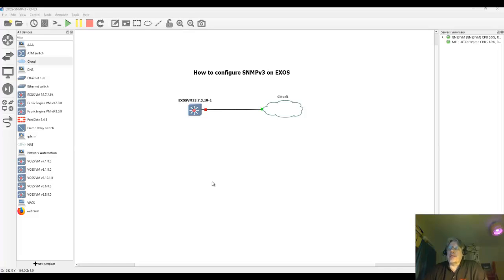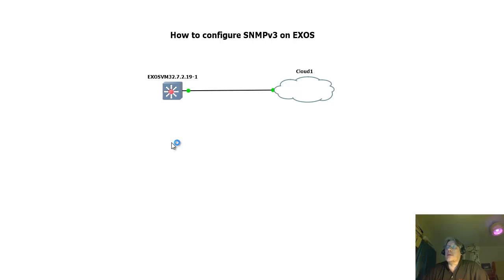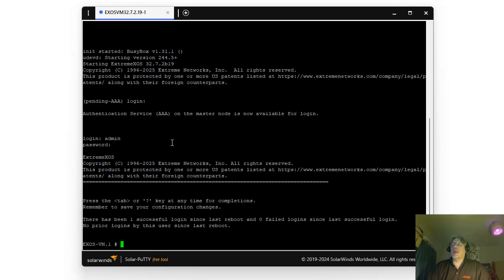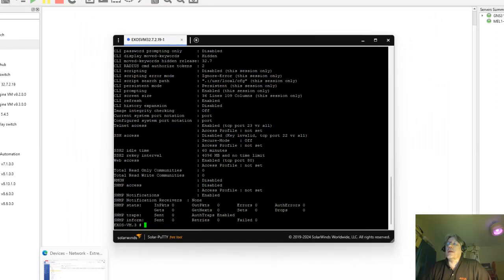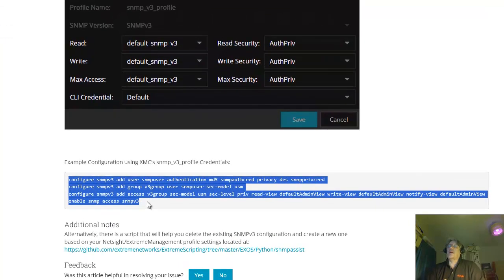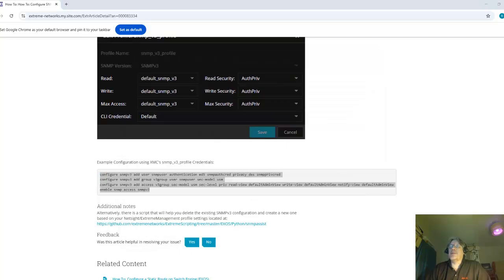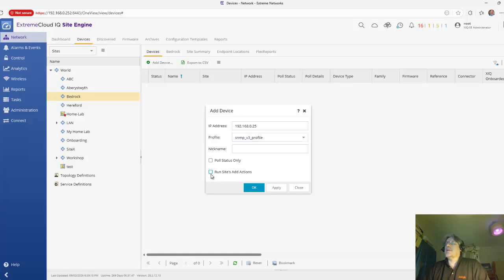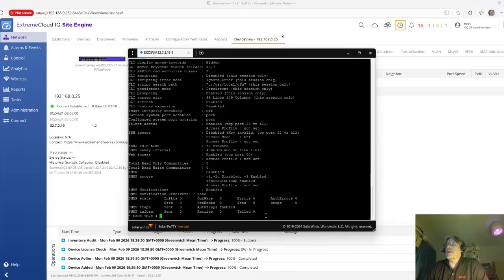How to Configure SNMPv3 on EXOS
Quick video on how to enable SNMPv3 on EXOS and use XIQ-Site Engine to discover it. Reference article